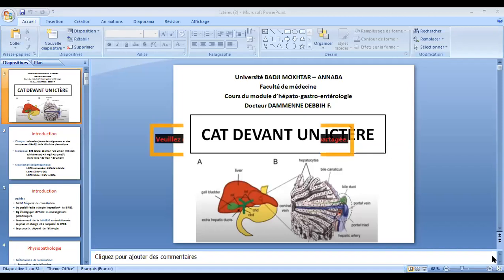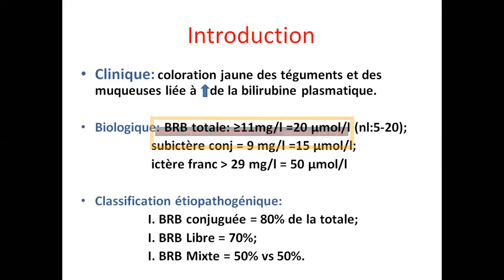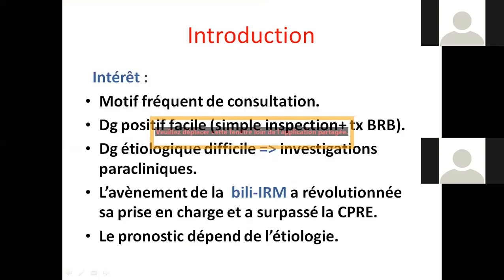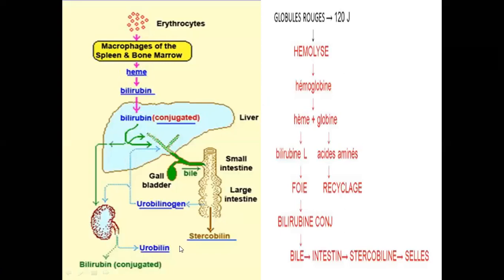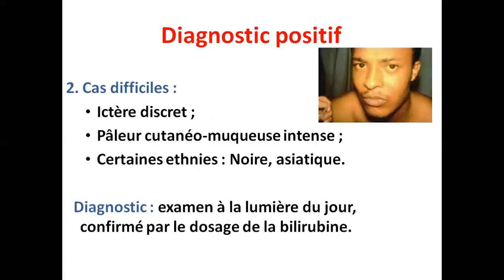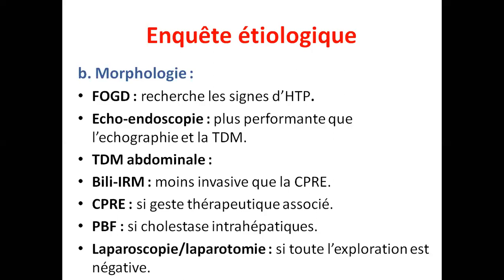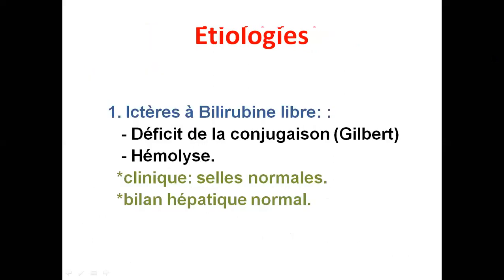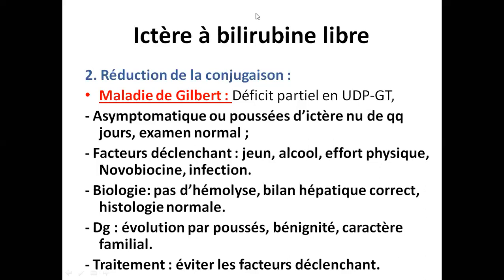Un ictère ,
Gastro